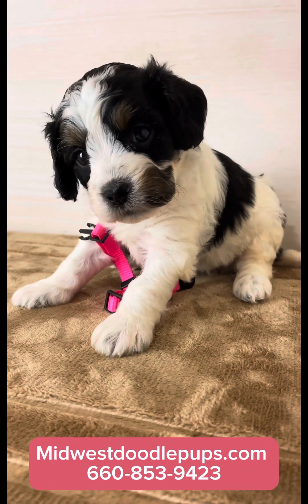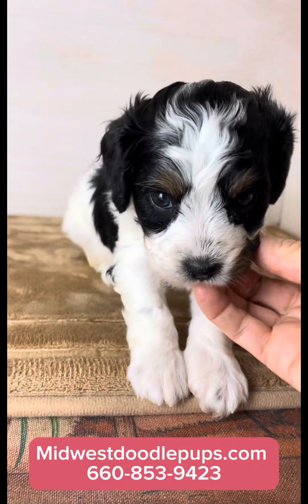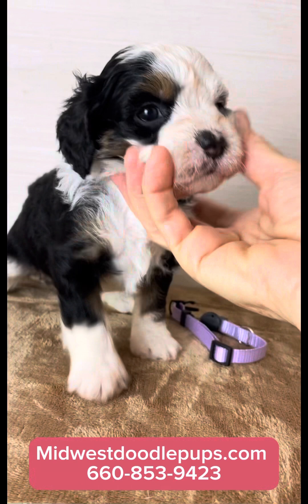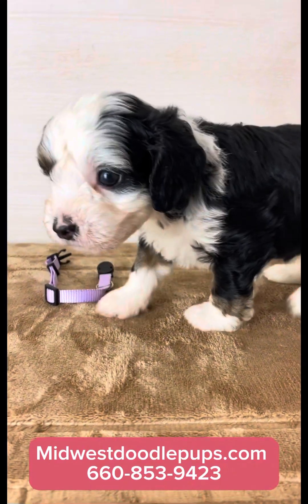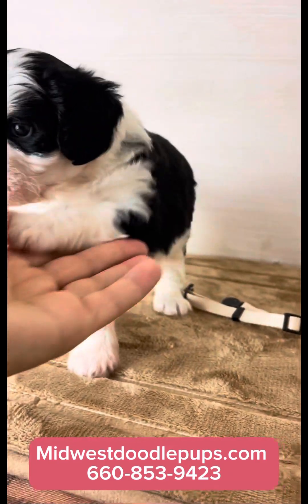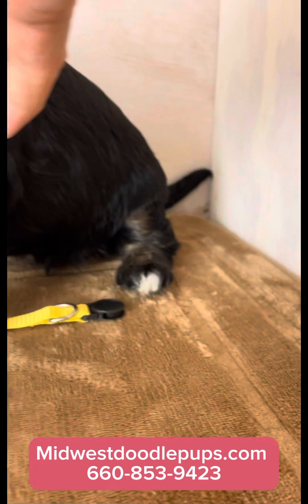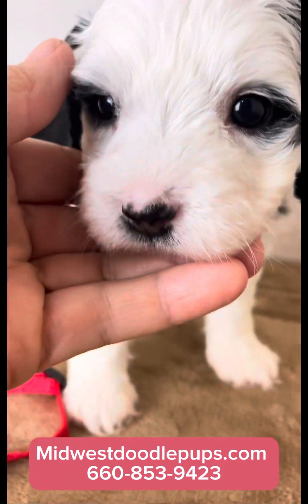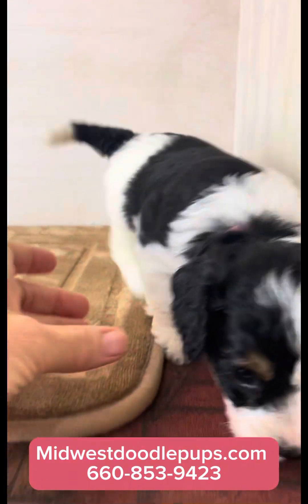Wish upon a star for your sweet puppy (Females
This video consist of females we have from Star and Tobi’s litter of F1 Miniature Bernedoodles. Parents weights are 35 and 10 pounds. Gentle loving puppies with wonderful characteristics of emotional support dogs available for that someone special in your life’s journey.
Well socialize and cared for from our family country Christian kennel at midwestdoodlepups.com